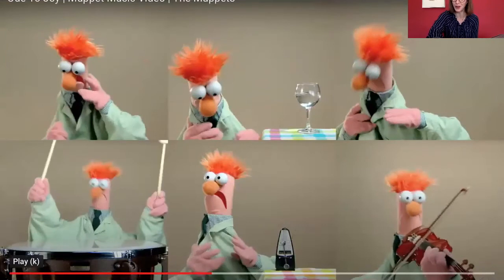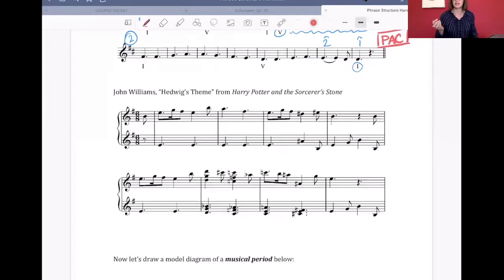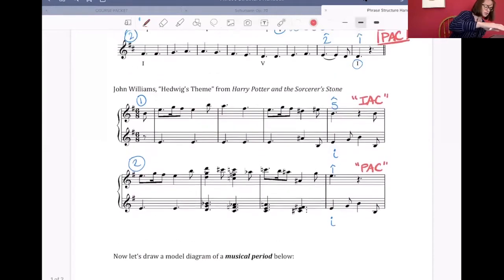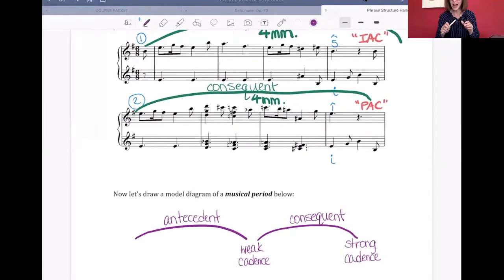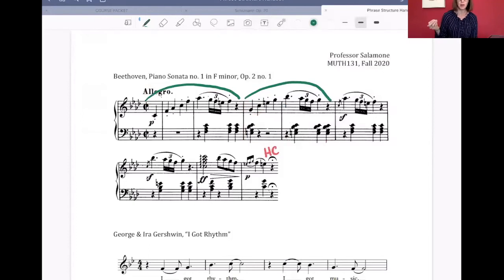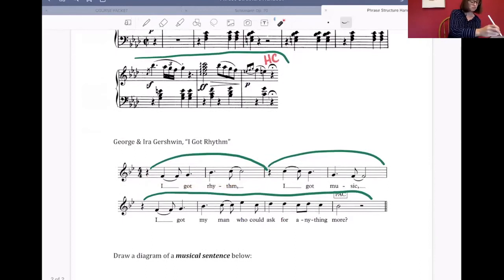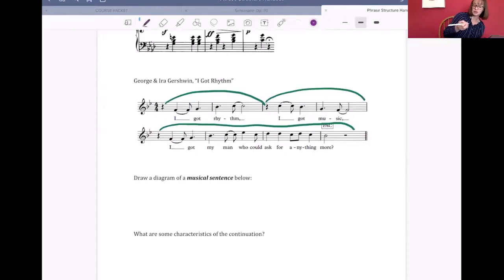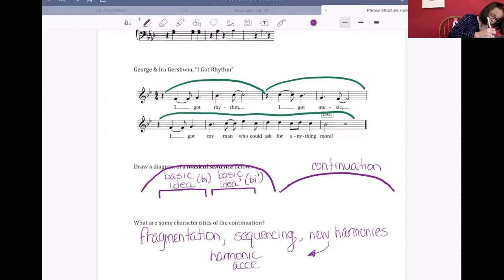Video 14 (October 19)